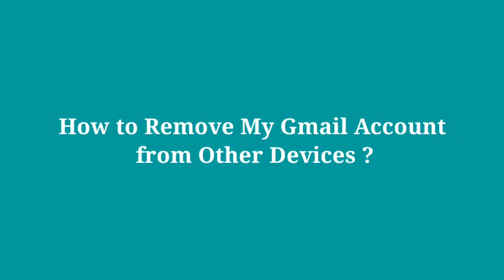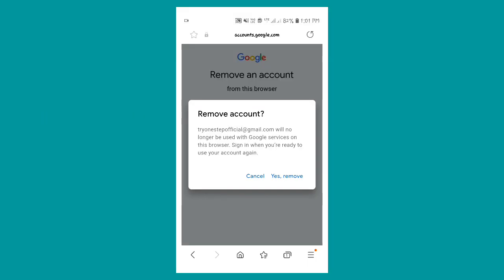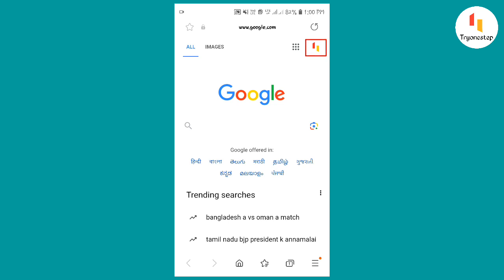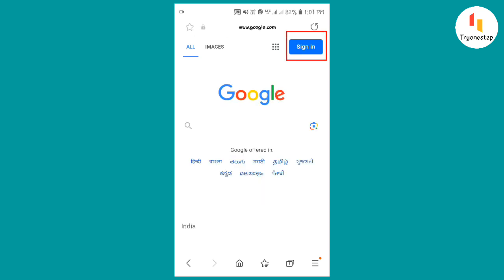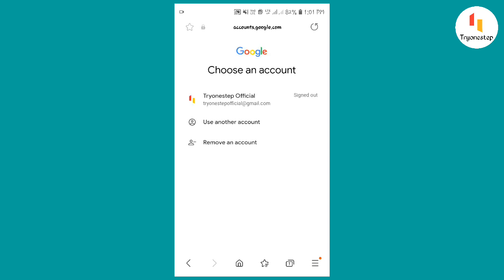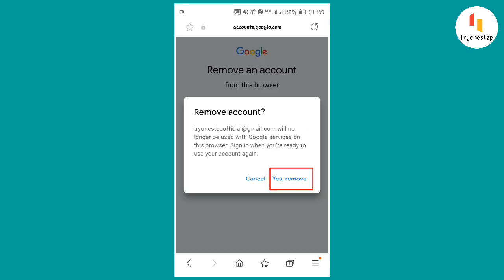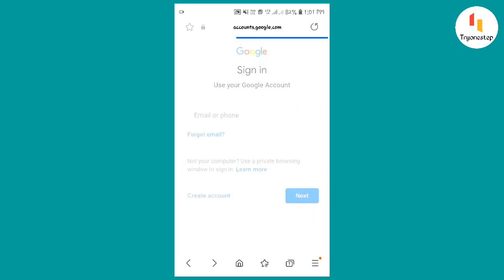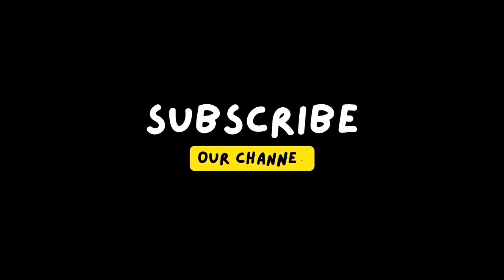How to Remove My Gmail Account from Other Device !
Sometimes You used your Gmail account on your friends or stuff members phone, You know that you sign out your gmail successfully but your mind told you why not Remove your gmail account from on unknown devices ? ... So here is the process of How to Remove My Gmail Account from Other Devices,,,

how to remove google account from phone

How to Made this Video ?

This video was recorded with my own mobile.  And the Audio is created with AI, but the steps mentioned in the Audio are absolutely correct. Video and Audio edited by myself.

Tryonestep is not doing any promotion.  All these videos are for those who do not know about all these things, they are being informed through this video.  That is, all these videos are being made for education purpose only.